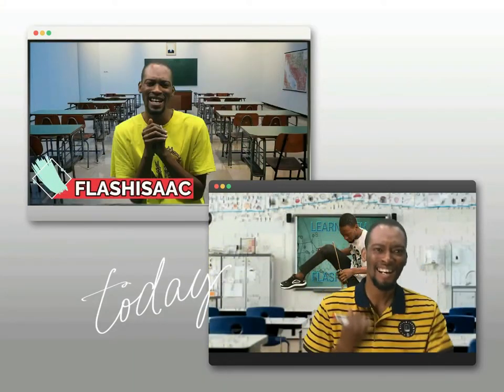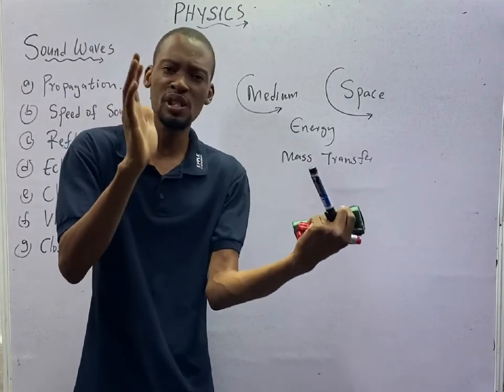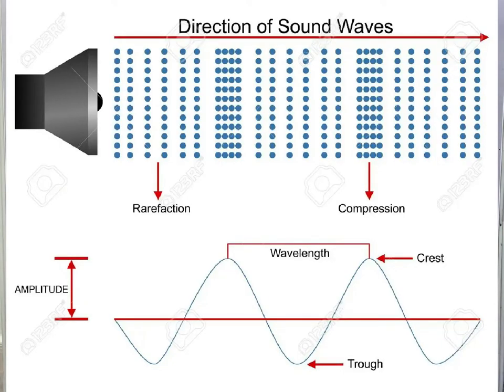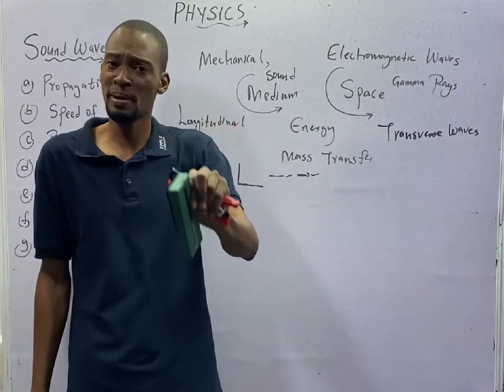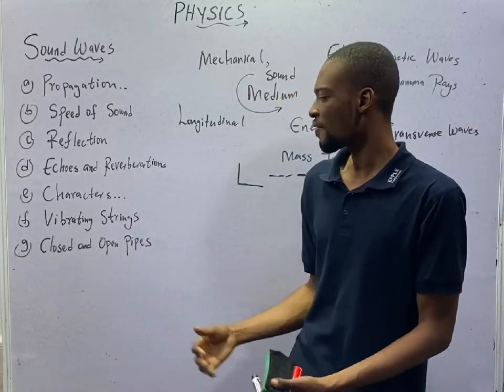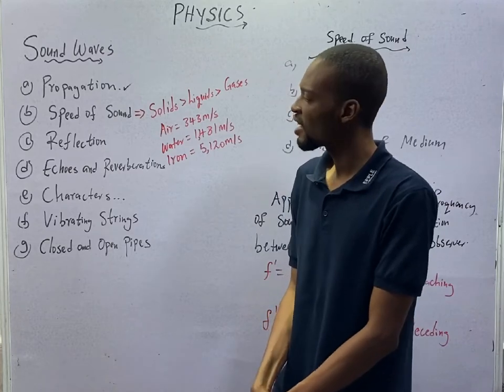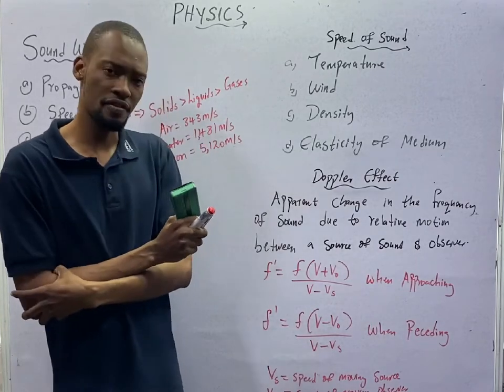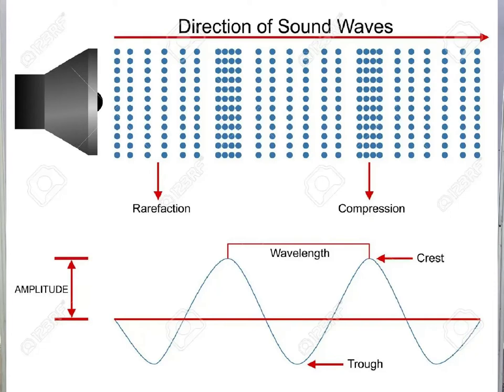Sound Waves » 120 Days To Jamb Physics - Ep 43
Sound Waves - 120 Days To Jamb Physics Episode 43 of 120.